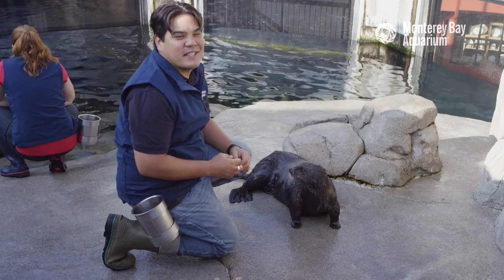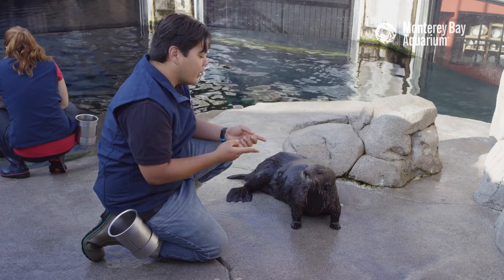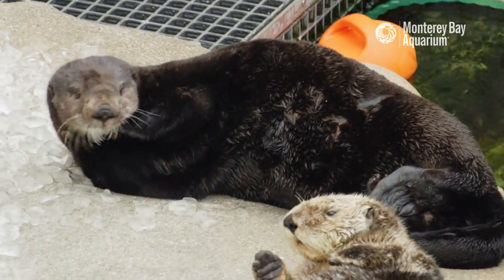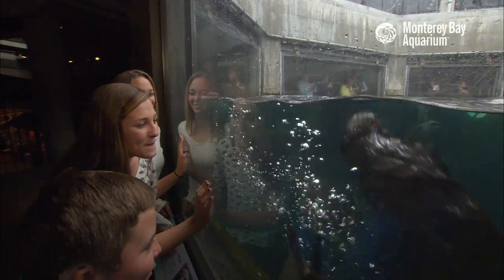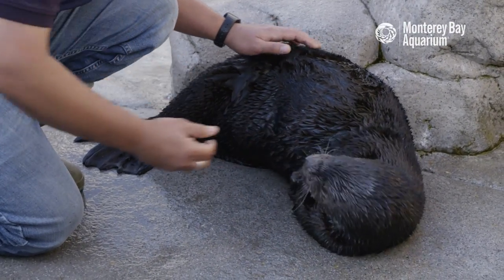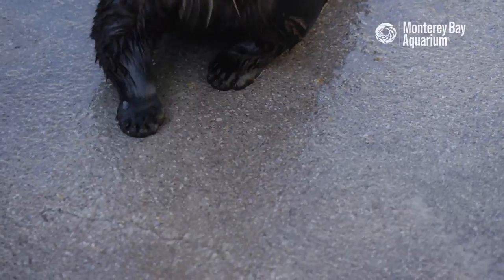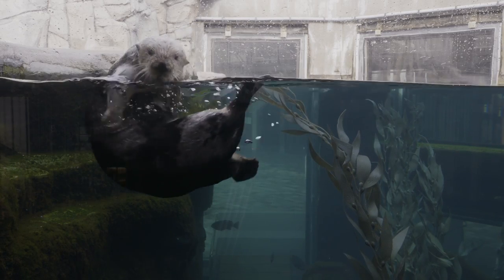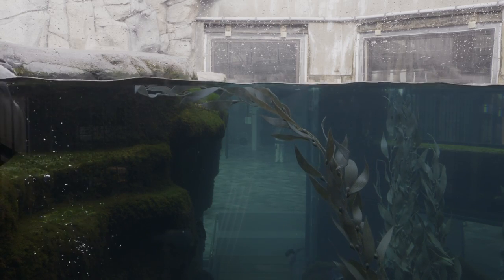Otter 101 | How Much Fur Do Sea Otters Have?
We've got a new episode of Sea Otter 101 on these here internets! Find out how sea otters dress to impress with Aquarist Chris and his friend Selka!

When it comes to fur, no matter how fervent, furious and ferocious your furriness, one must defer to the sea otter—the furriest, for sure.

Sea otters have some of the densest fur in the animal kingdom, up there with beavers and polar bears. Estimates have that in the thickest part of their coat, sea otters have one million hairs per square inch of fur—ten times what humans have on their entire head!

This thick layer of fur makes up for sea otter's lack of the insulating blubber found in seals, dolphins and big baleen whales. Sea otter fur is made up of two layers: long guard hairs, and an extremely thick, velvety undercoat that traps air between the skin and the chilly water beyond, effectively creating a furry drysuit for the otter.

In order to keep their luxurious coats waterproof, otters spend many hours a day cleaning and grooming. Such good grooming coats their fur with natural oils from their skin and fluffs it with insulating air bubbles. They also arrange their fur into layers like shingle on a roof, helping water flow off and leaving the otter dry and toasty—until more grooming is required after a feeding or sleeping bout.

This video is part of the Sea Otter 101 series about the natural history of sea otters, featuring sea otter aquarist Chris and rescued sea otter Selka.